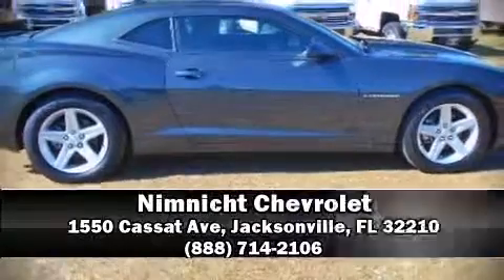2012 Chevrolet Camaro 1LT in Jacksonville, FL 32210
Nimnicht Chevrolet
1550 Cassat Ave

Get excited about the 2012 Chevrolet Camaro. This 2 door, 4 passenger coupe still has less than 15,000 miles! Chevrolet made sure to keep road-handling and sportiness at the top of it's priority list. It features an automatic transmission, rear-wheel drive, and a refined 6 cylinder engine. Chevrolet prioritized practicality, efficiency, and style by including: delay-off headlights, 1-touch window functionality, a trip computer, tilt steering wheel, power windows, remote keyless entry, and air conditioning. Take assurance in side curtain airbags, providing head protection in the event of a severe collision. This vehicle has achieved Certified Pre-Owned status, by passing Chevrolet's rigorous certification process. Our team is professional, and we offer a no-pressure environment. We'd be happy to answer any questions that you may have. We are here to help you.